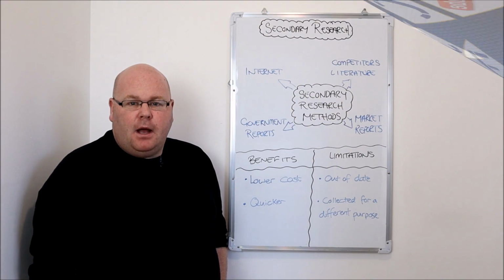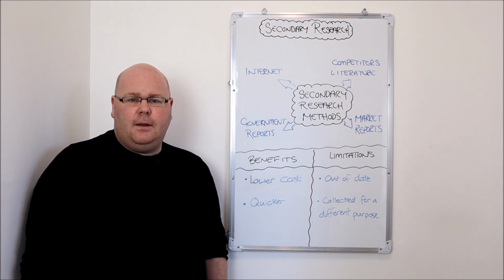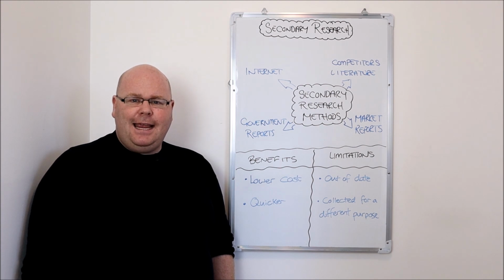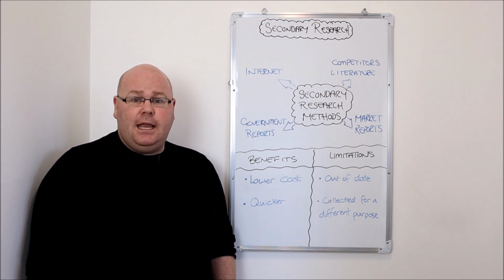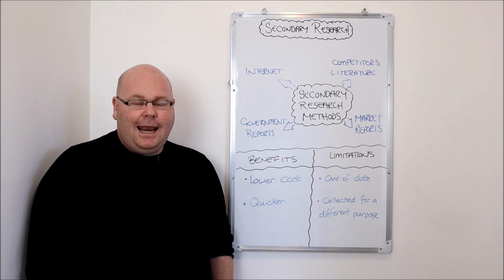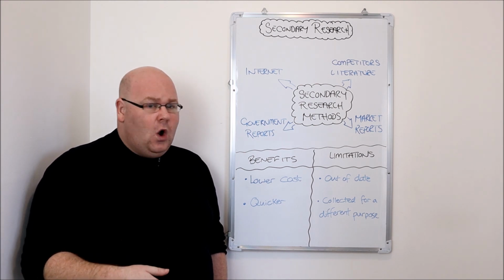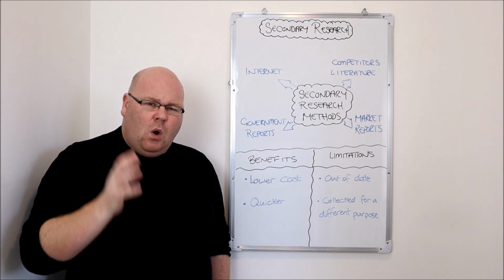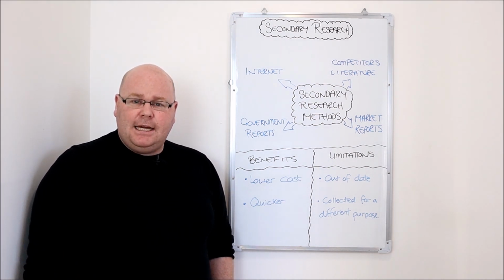GCSE Business - Secondary Research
In this video for students revising for GCSE Business exams, we investigate the methods of secondary market research that entrepreneurs and managers might use to find out about the markets they operate in.

TakingTheBiz is a channel dedicated to GCSE Business revision.